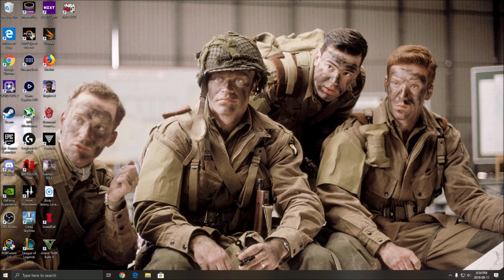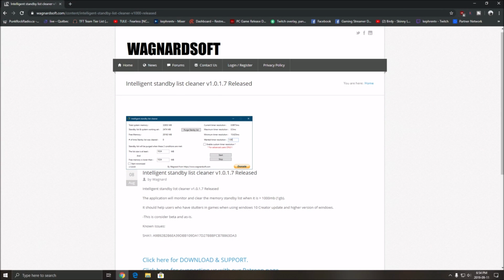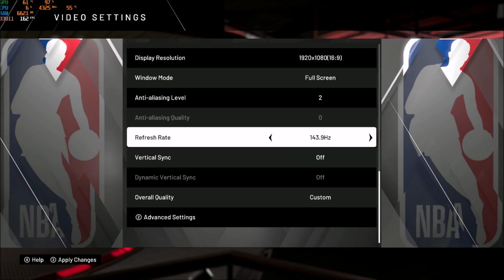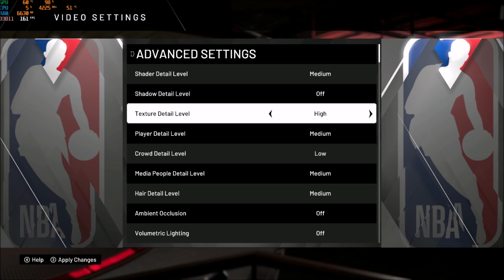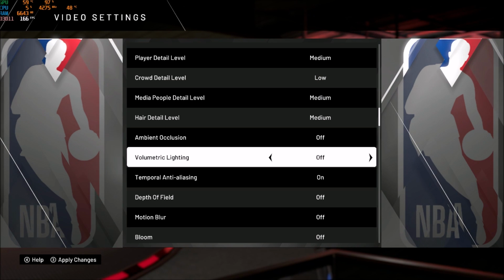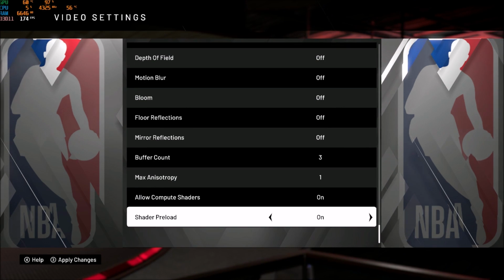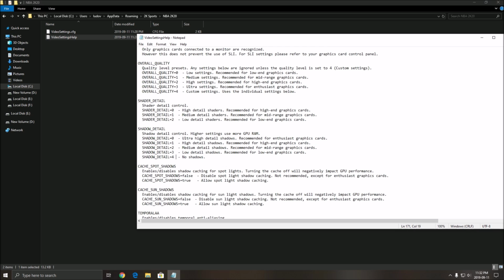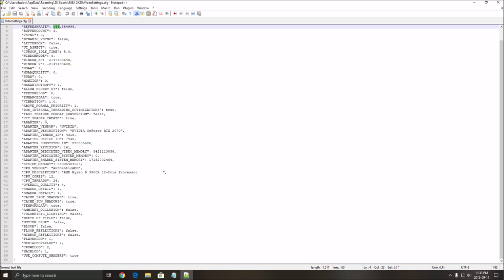NBA 2k20 - How to BOOST FPS and Increase Performance / STOP Stuttering on any PC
This is a simple tutorial on how to improve your FPS on NBA 2k20. This guide will help you to optimize your game.

This video will teach you guys how to optimize NBA 2k20 for the best increases possible to boost fps reduce lag stop stuttering fix spikes and improve visuals within NBA 2k20.

My Configuration:

CPU: Ryzen 3900x
GPU: Nvidia EVGA 2070 Black Gaming 8 gig
Ram: 16 GIG DDR3
Headset: Hyper X Cloud 2
Headphone: Sennheiser HD 598 Special Edition
Microphone: Blue Yeti
Keyboard: HyperX Alloy FPS Pro Tenkeyless
Mouse: Logitech G305
Mousepad: Corsair Vengeance MM200 Wide edition
Camera: Logitech C920